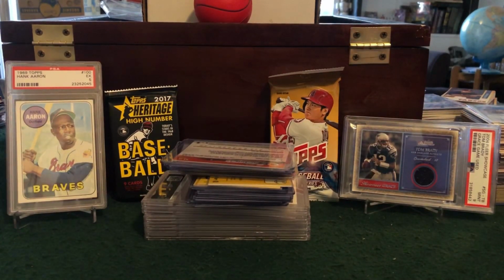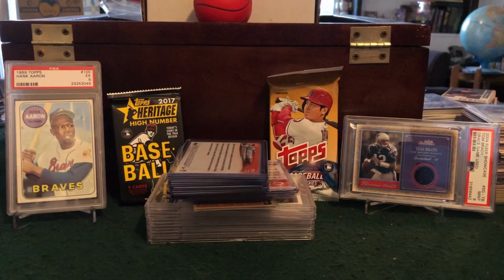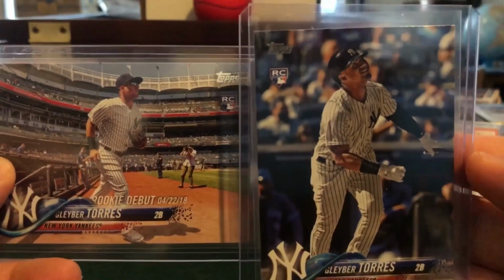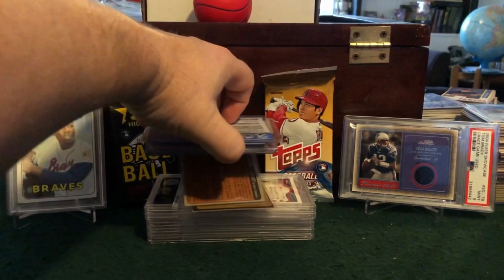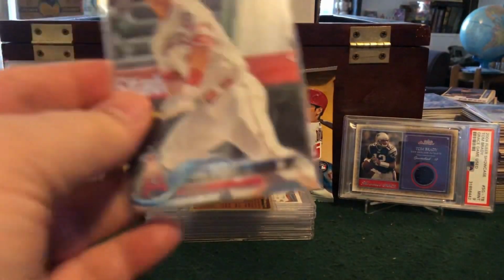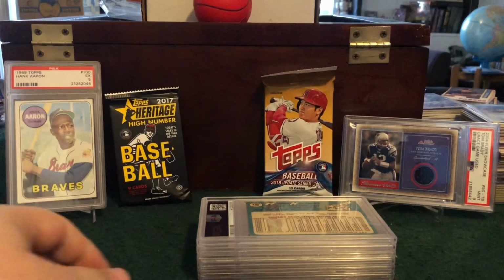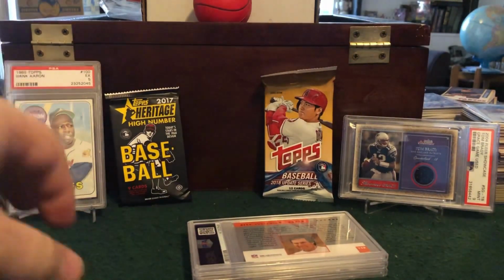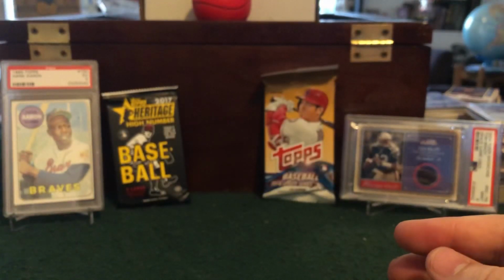SPORTS CARD SHOW GRABS FROM SHRINERS WILMINGTON MA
These are the cards I picked up from dealers along with the “hits” I got out of the three hobby boxes that were cracked. Those included 2018 Topps Chrome, 2018 Topps Update and 2017 Heritage High Number.

Vintage HOF’ers, Tom Brady and all of the latest HOT rookie cards are on showcase.